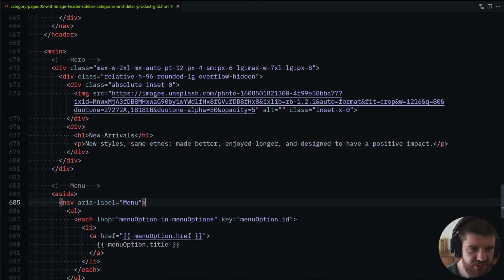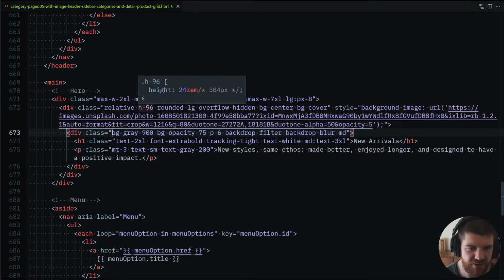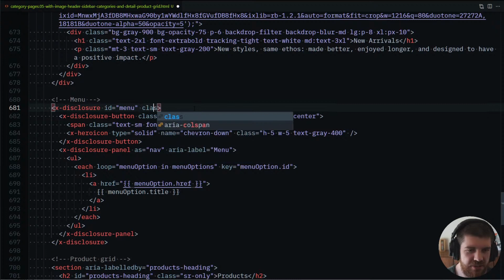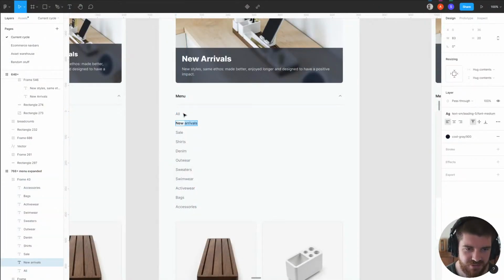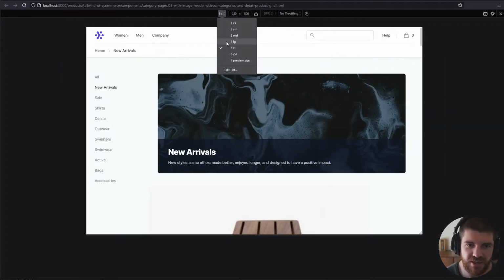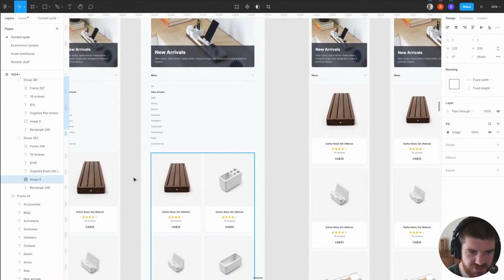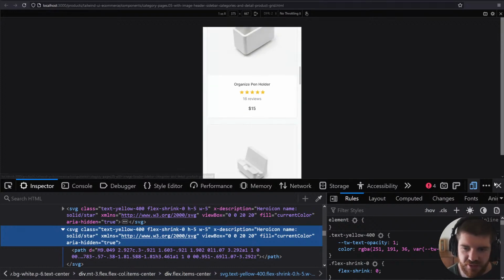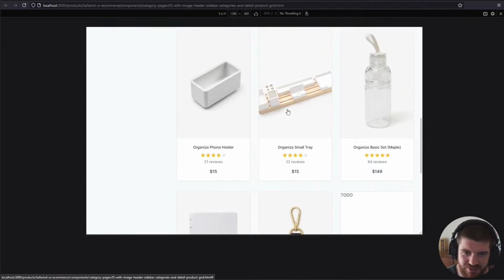Live-Coding Tailwind UI Ecommerce Components Part 2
We're doing more live-coding of the Tailwind UI Ecommerce components for the upcoming Ecommerce package. Get behind-the-scenes updates and find out when it’s ready